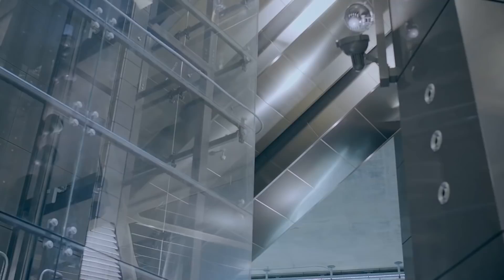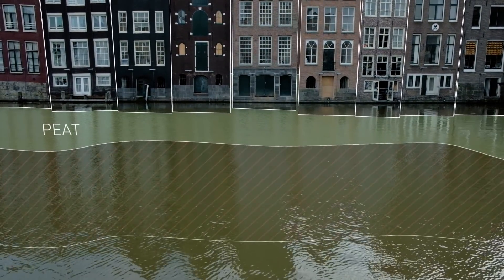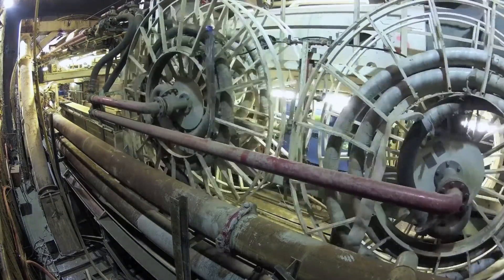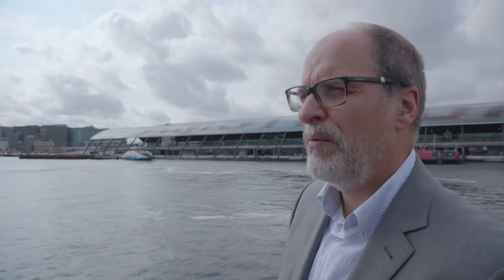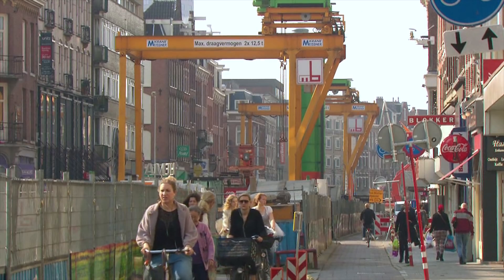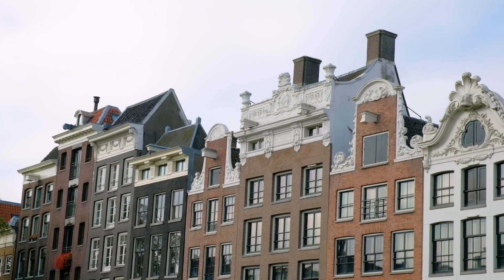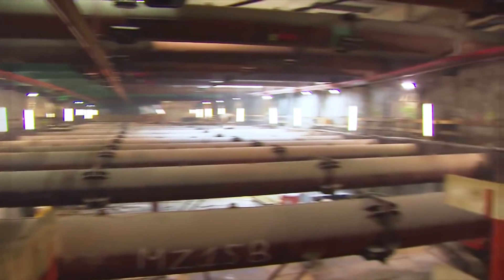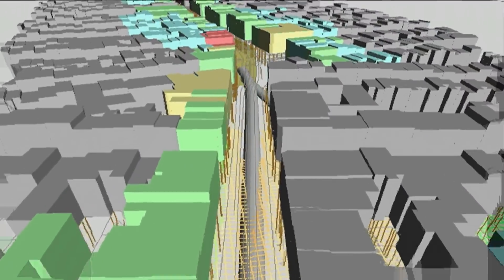The North/South Metro Line Amsterdam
The North/South Metro Line in Amsterdam, widely regarded as one of the most challenging infrastructure projects in Dutch history. Watch the video to see the techniques used in the construction of the North/South Metro Line. During the design phase, the contract preparations and the supervision of the performance of work, the joint venture of TEC (Witteveen+Bos and Royal HaskoningDHV) and Ingenieursbureau Amsterdam collaborated on the project in a consortium called Adviesbureau Noord/Zuidlijn.